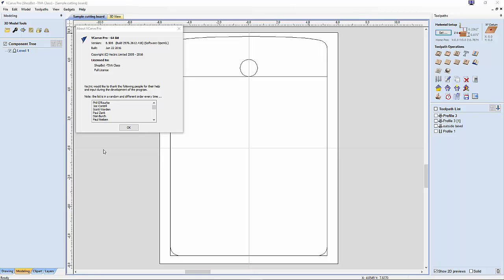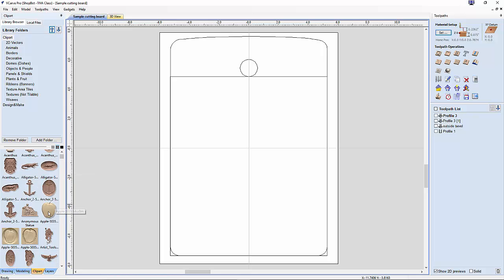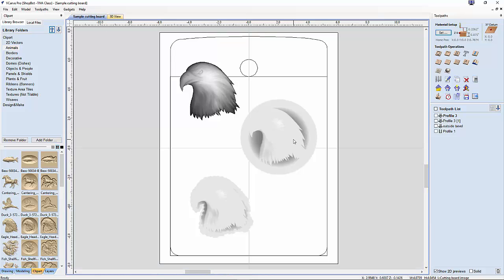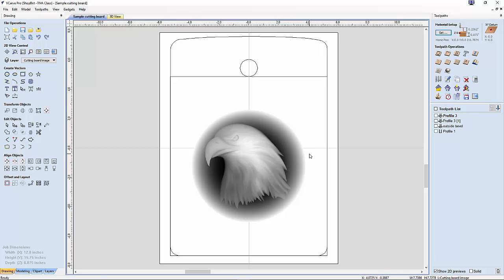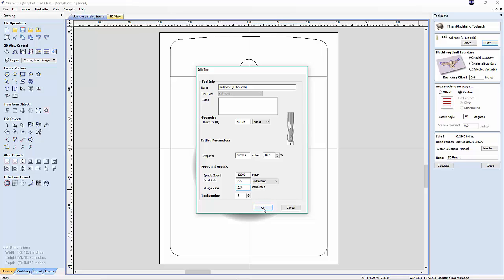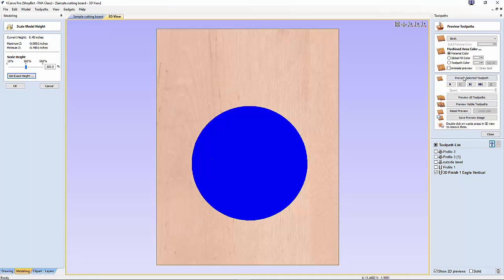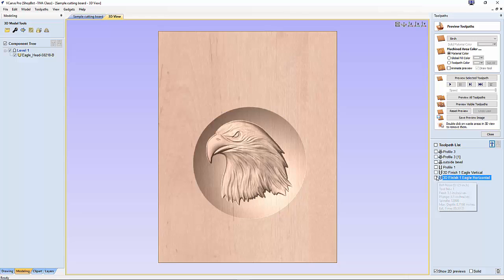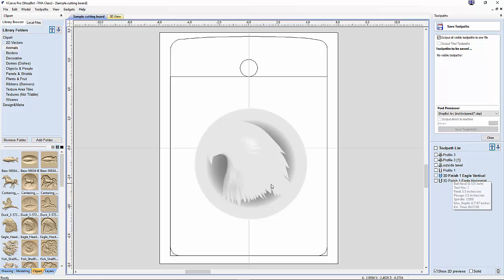Basic One Sided 3D Relief Carving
Brief tutorial on using VCarve Pro 8 3D clipart dished and hand carved edge styles with a cutting board.